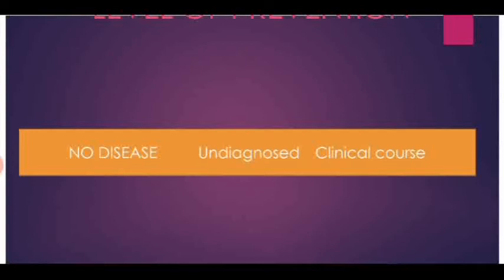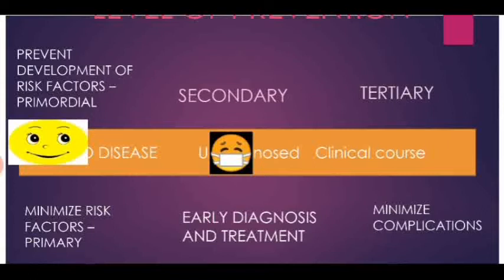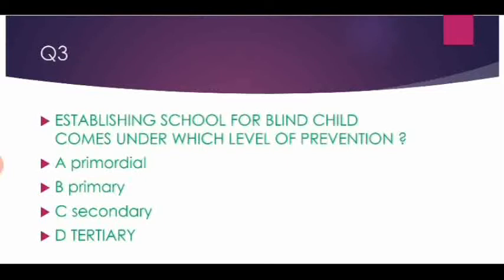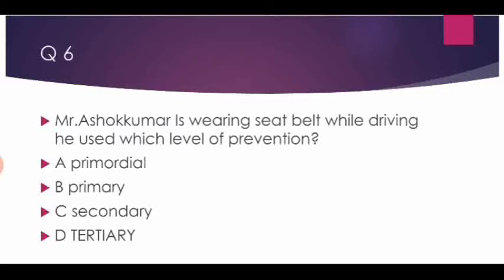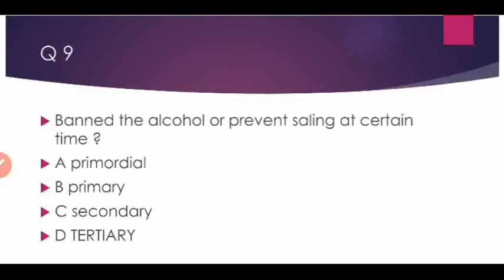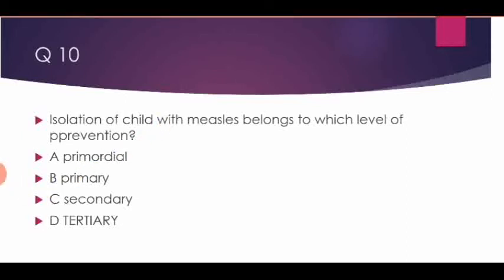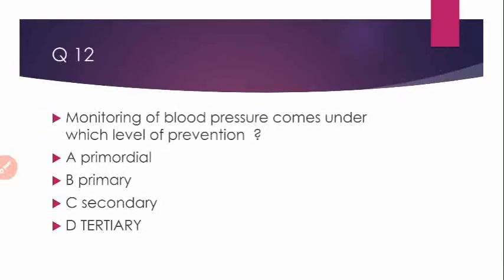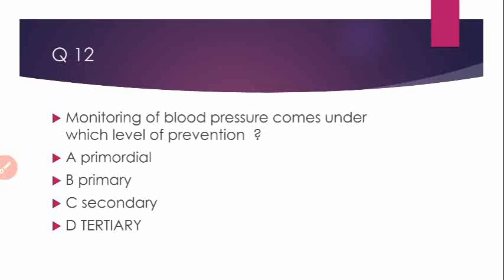CHO EXAM PREPARATION LEVEL OF PREVENTION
LEVEL OF PREVENTION

PRIMORDIAL
ABSENCE OF RISK FACTOR
PRIMARY GOAL IS TO PREVENTION OF RISK FACTOR
BY MASS HEALTH EDUCATION

PRIMARY
PRESENCE OF RISK FACTOR
PRIMARY GOAL IS MINIMIZE DEVELOPMENT OF FURTHER DISEASE
EXAMPLE
WEARING OF HELMET. SEATBELT
USE OF CONTRACEPTIVE METHOD
SPECIFIC PROTECTION LIKE IMMUNISATION

SECONDARY
ASYMPTOTIC  OR UNDIAGNOSED
EARLY DIAGNOSIS , SCREENING  AND TREATMENT

EXAMPLE
PAP SMEAR
BREAST SELF EXAMINATION
URINE EXAMINATION
ALL INVESTIGATION
ALL NATIONAL HEALTH CONTROL PROGRAMME
SCREENING OF MALARIA CASES
TRACING THE CONTACT OF AIDS , STD

TERTIARY

DISEASE PROGRESS
PREVENT COMPLICATIONS
REHABILITATION THERAPHY